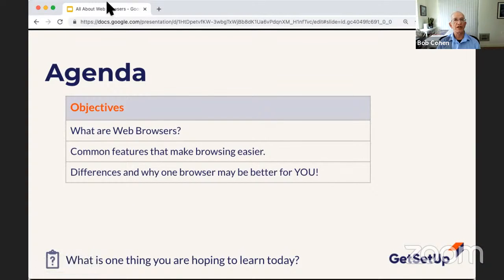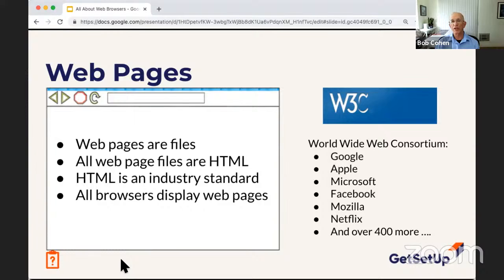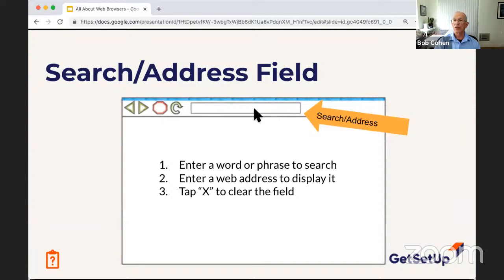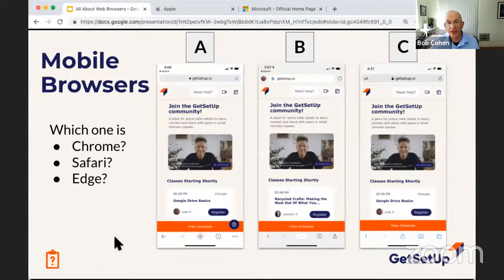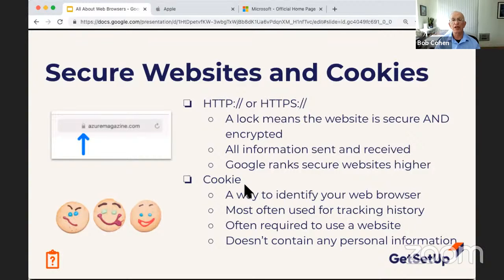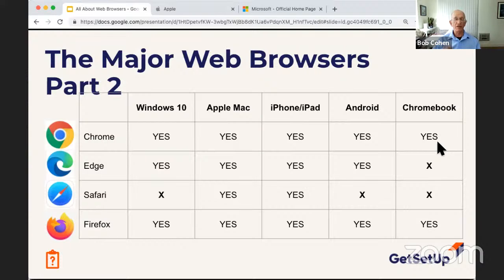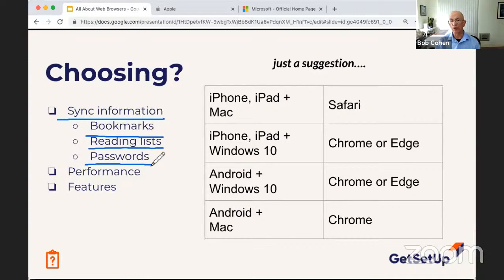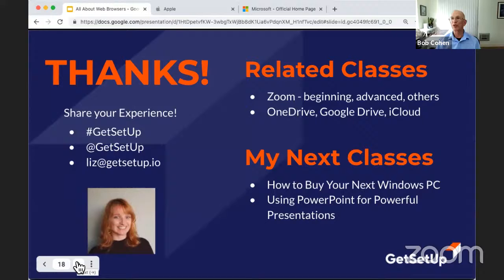Technology Classes for Active Older Adults -All About Web Browsers